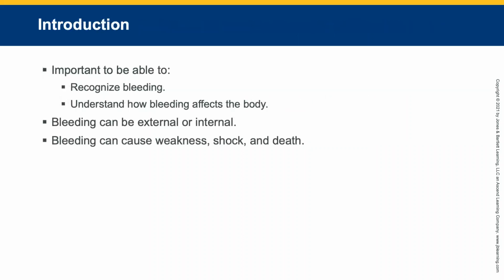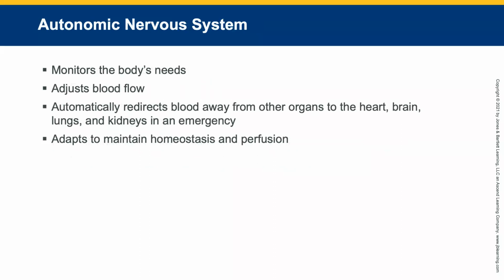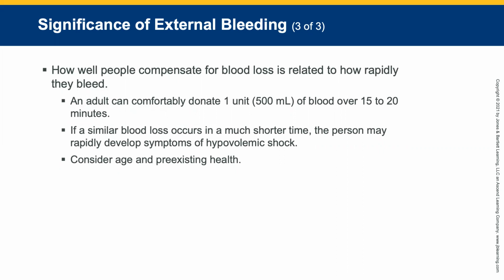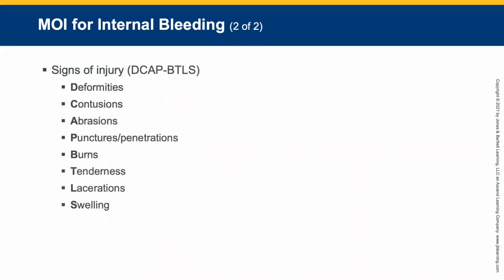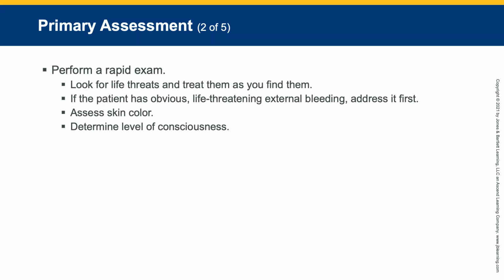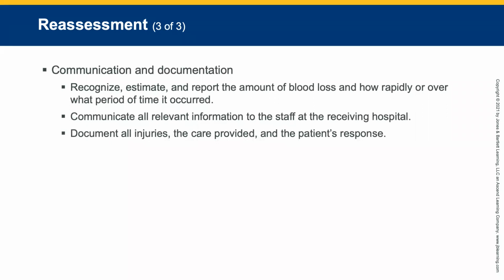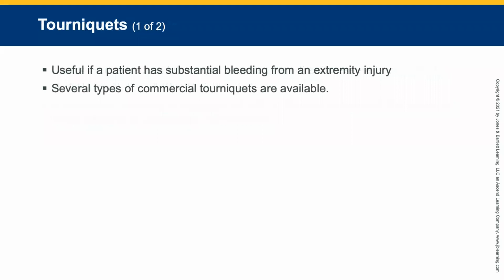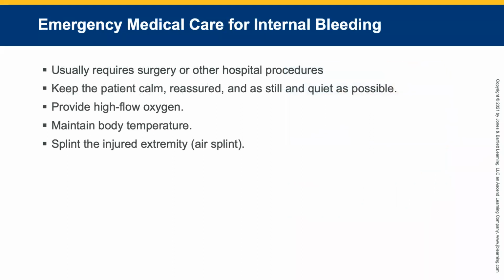ARES EMT Class B122 - Bleeding